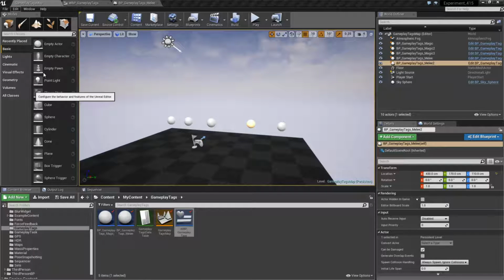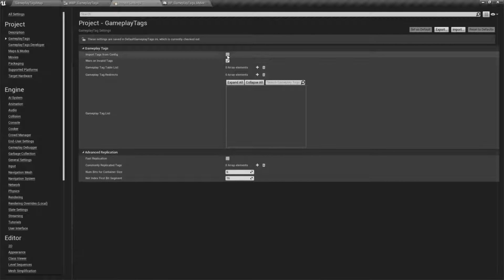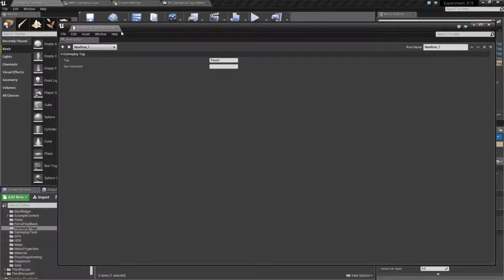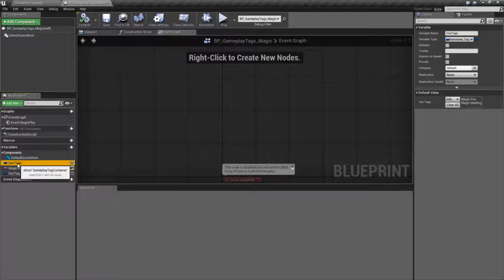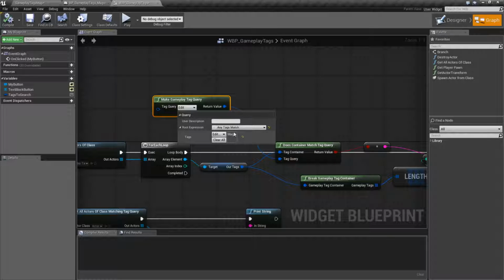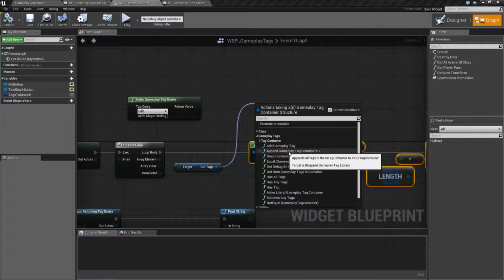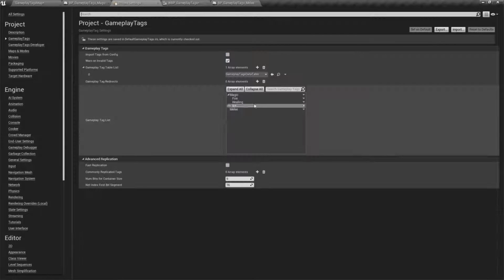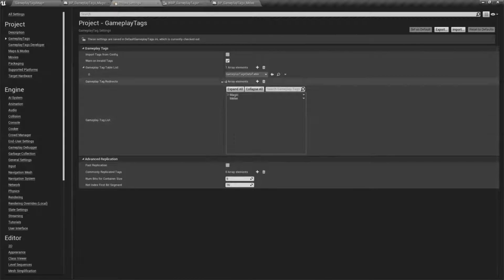WTF Is? Gameplay Tags in Unreal Engine 4 ( UE4 )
What is the Gameplay Tags in Unreal Engine 4